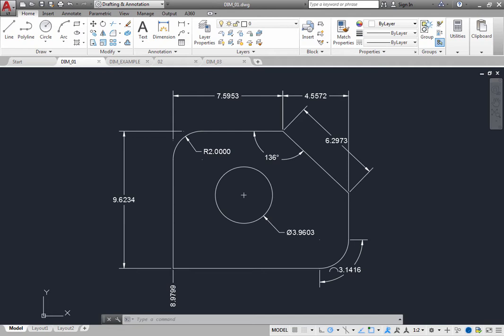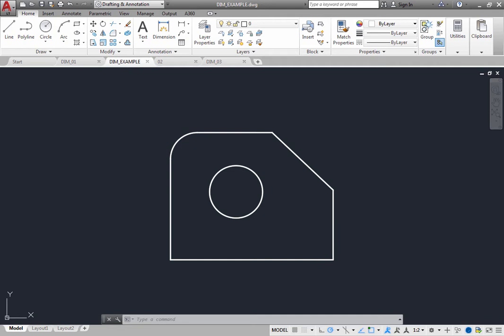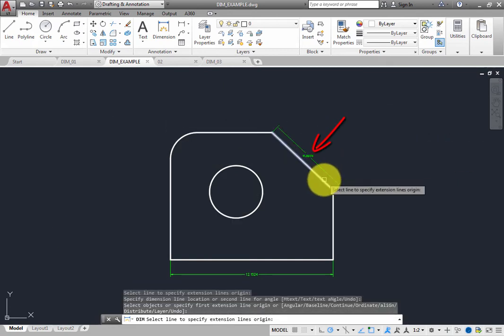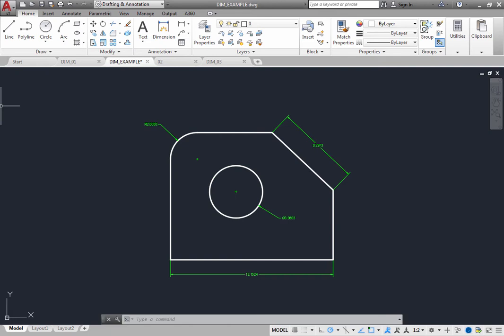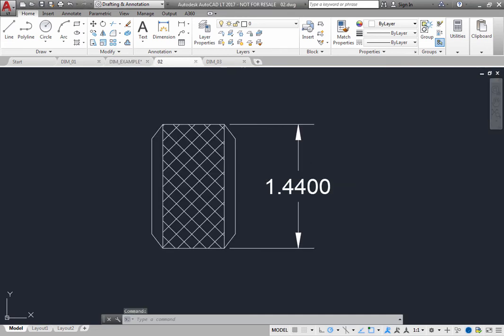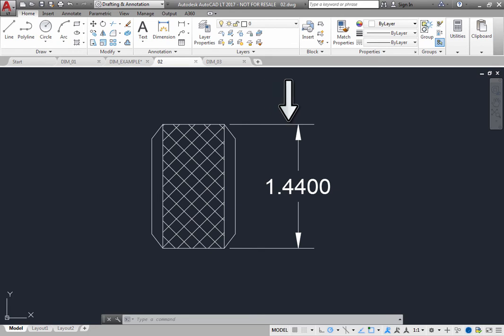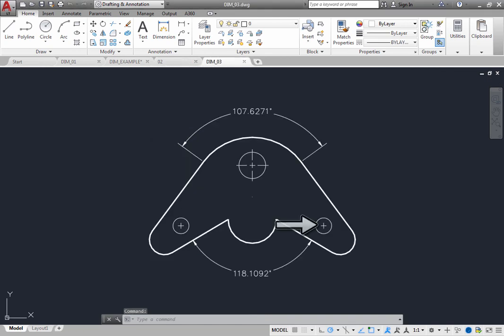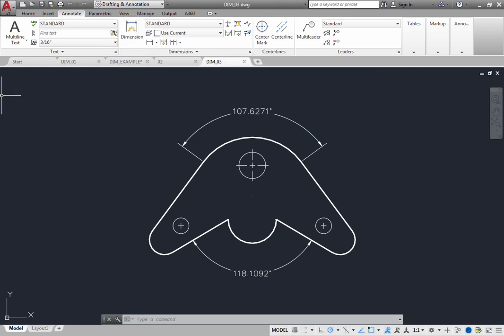Introducing Dimensioning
Learn to indicate the size of objects by adding measurement annotation to a drawing in Autodesk AutoCAD LT.